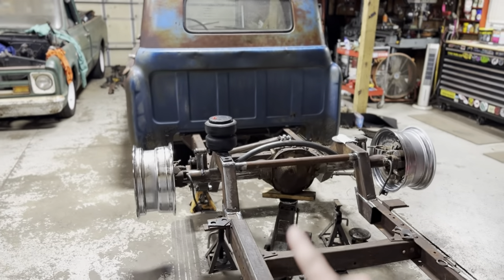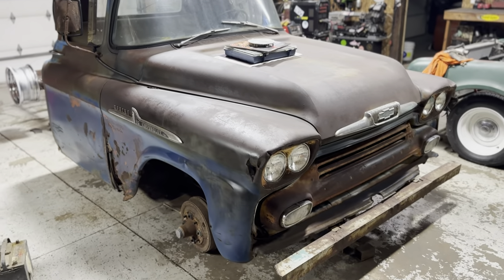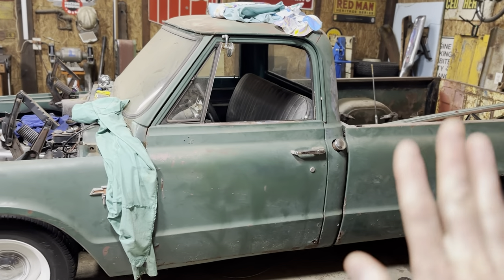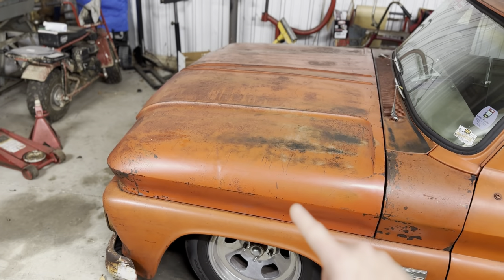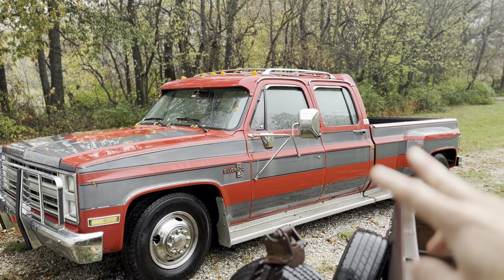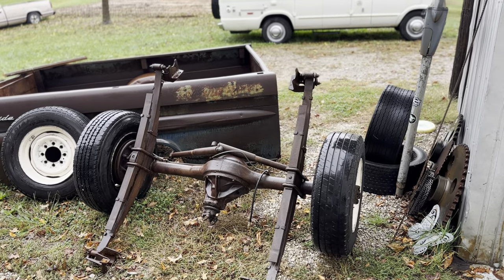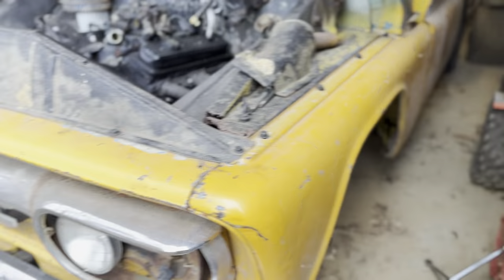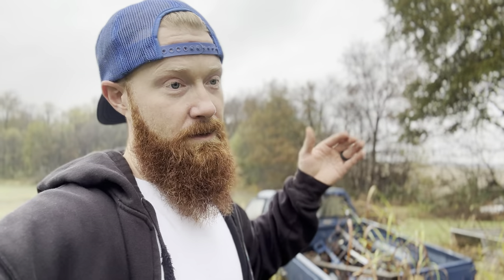November Shop Update: What's Next?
Project updates! Future plans! On all the metal massacre projects. With being sick the last week. Getting a video out was proving to be impossible. So hopefully you enjoy just a down and dirty update around the shop!